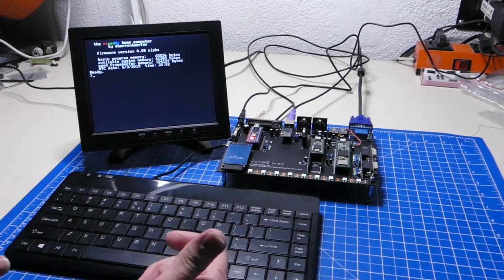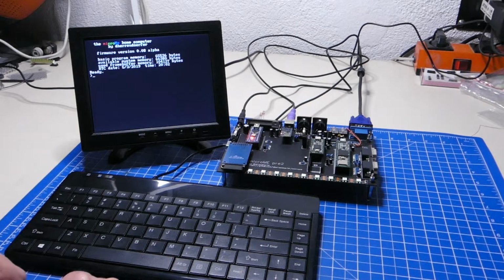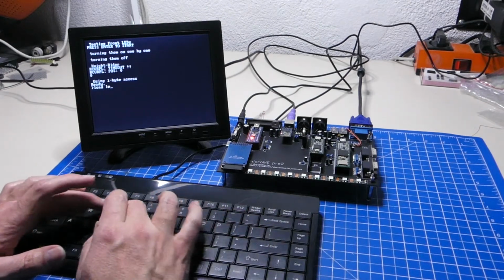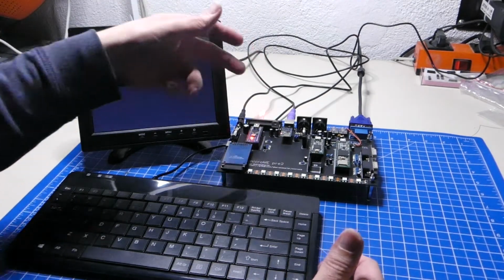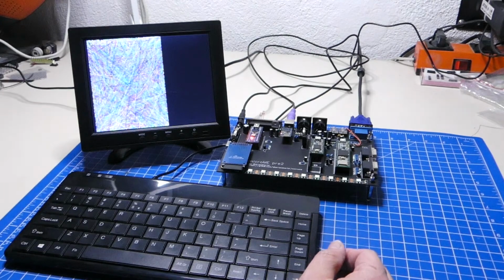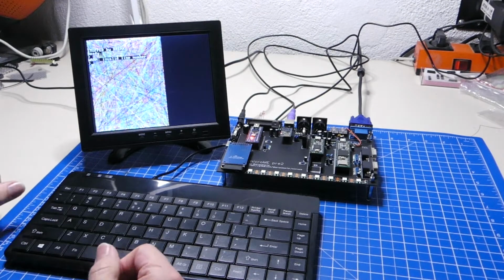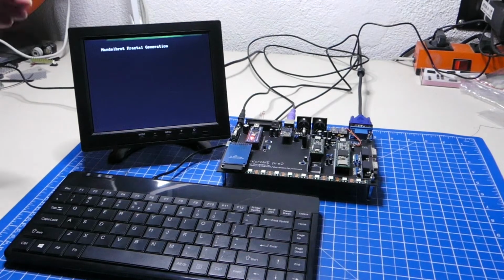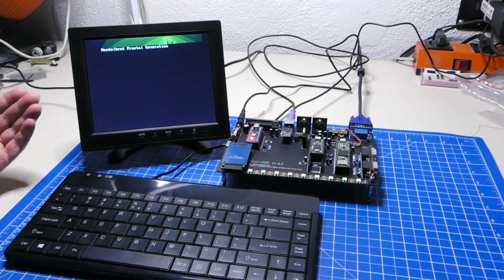microME Update 8 - Fun with BASIC Tests ! - Building an Open-Source Home Computer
It is my goal to create a mainboard for 3 micro-controllers that can mimic the operation of a mid 80s Home Computer, along with a set of support libraries to exploit its features.